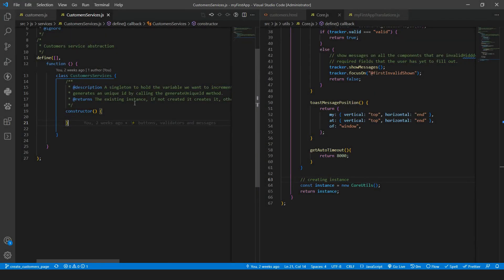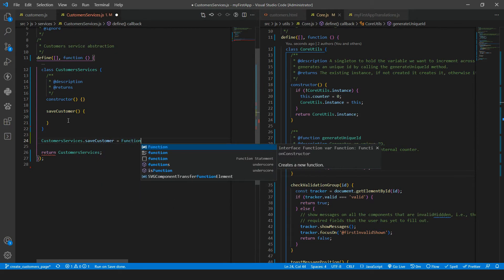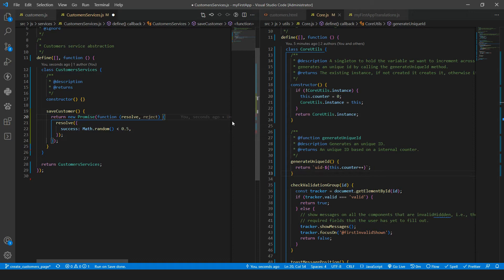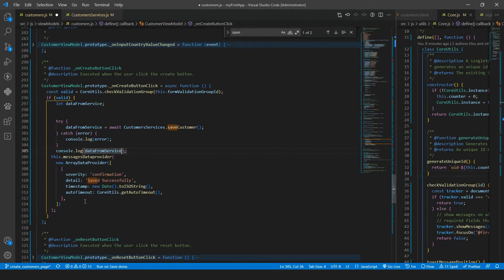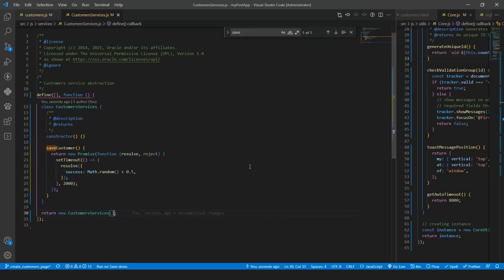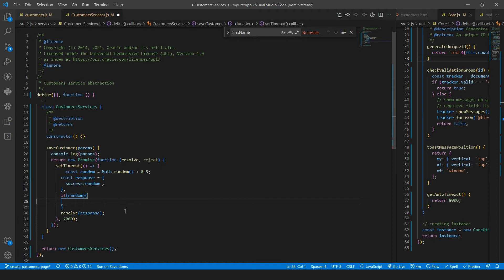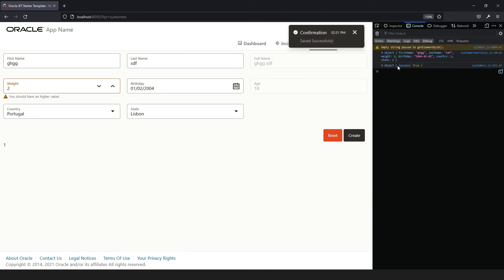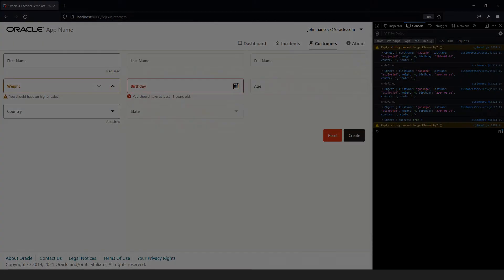Oracle JET (v11) - Lesson 3 - Part 1 - Using REST API's - Service Abstraction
This lesson helps you to understand how to get data from a REST API.